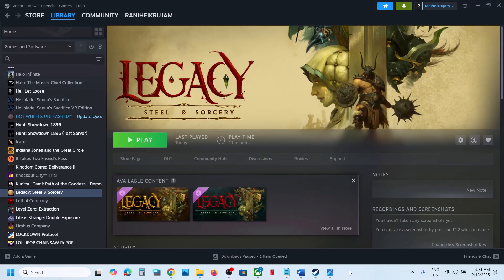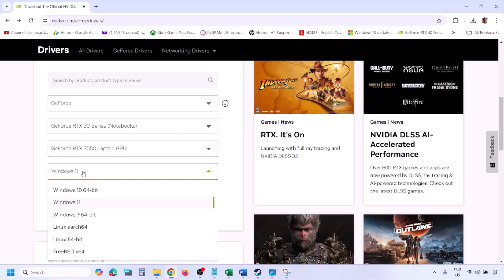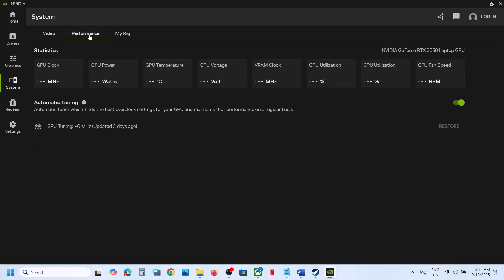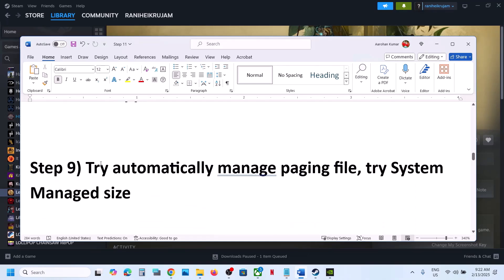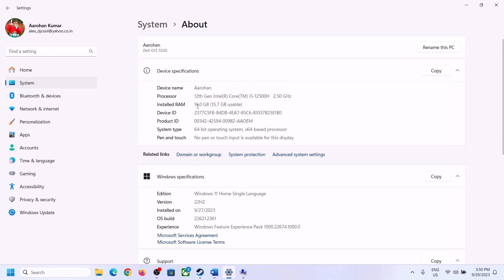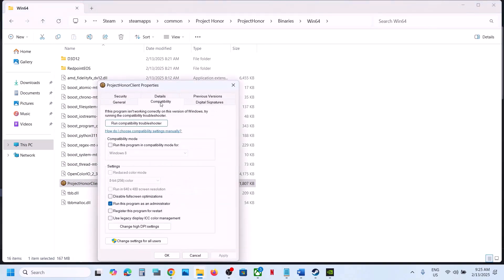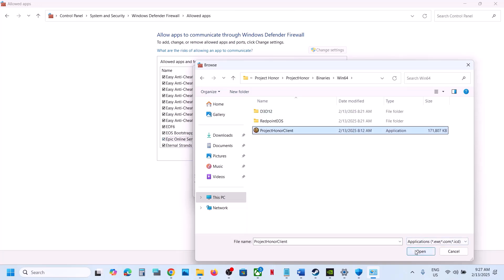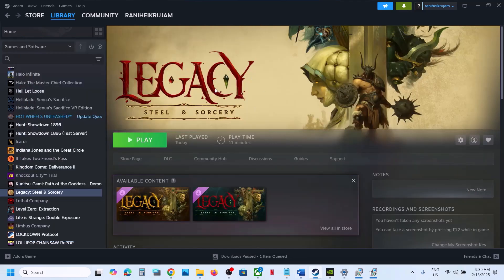Fix Legacy Steel & Sorcery Error An Unreal Process Has Crashed UE-ProjectHonor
How To Fix Legacy Steel & Sorcery Error An Unreal Process Has Crashed UE-ProjectHonor
Step 1) Restart Steam, try -dx11/-dx12 in launch options
Step 2) Uninstall & Reinstall AntiCheat & EOS Services